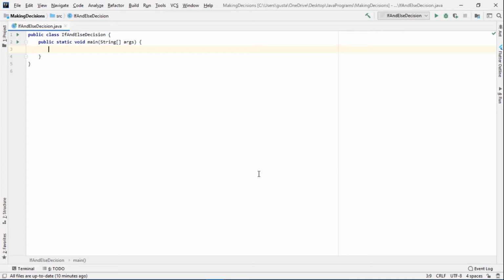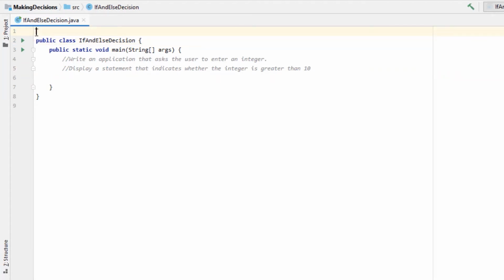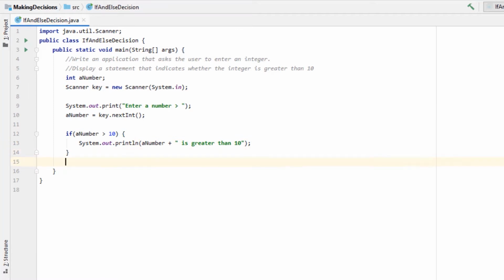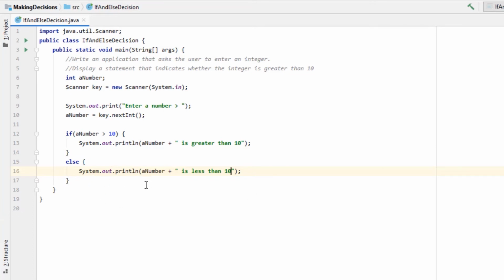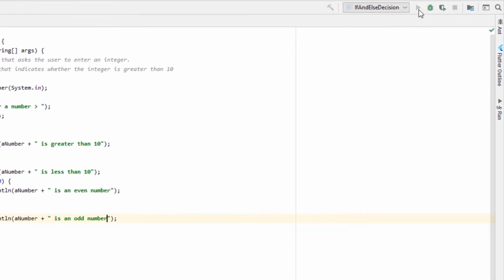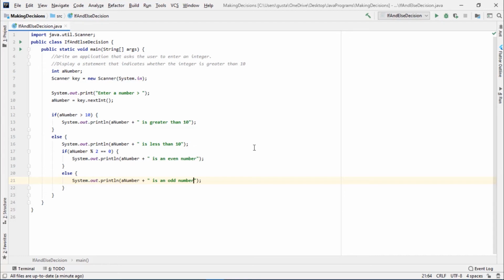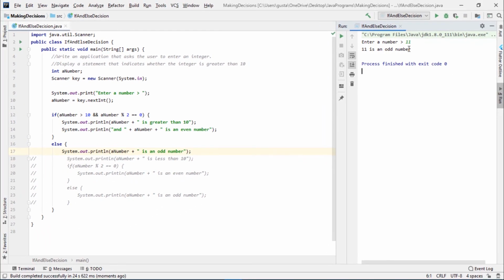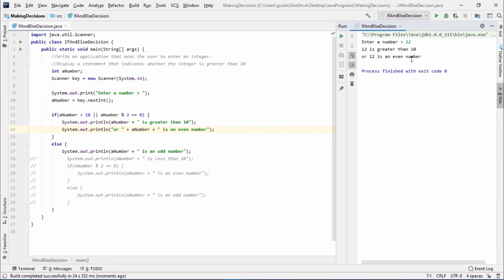Java Tutorial 8 - Making Decisions(nested if...else)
Welcome to Gustav's programming tutorials.
In this tutorial, we will look at how to make decisions by nesting other if-else inside if-else statements. We will also look at how to use the logical operators i.e. the AND and the OR operator.